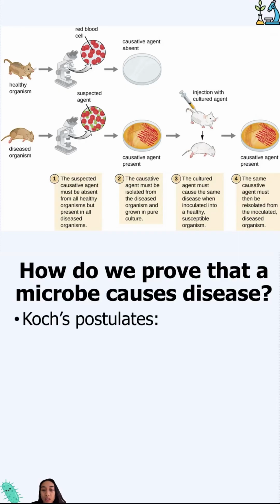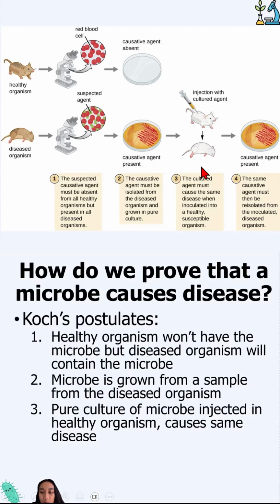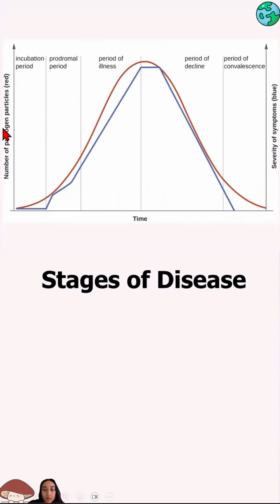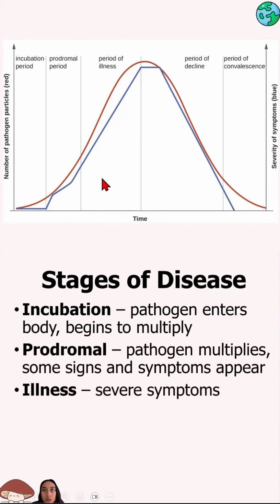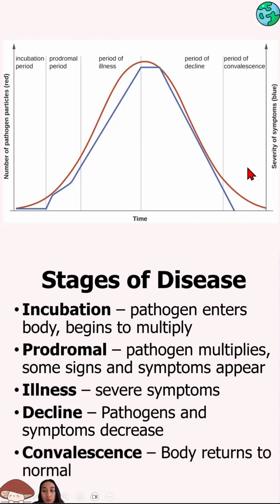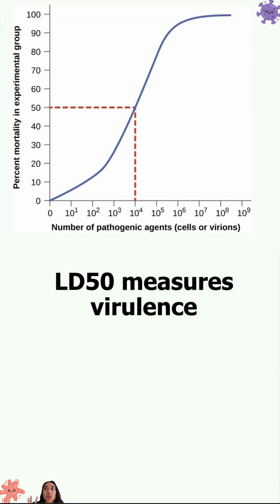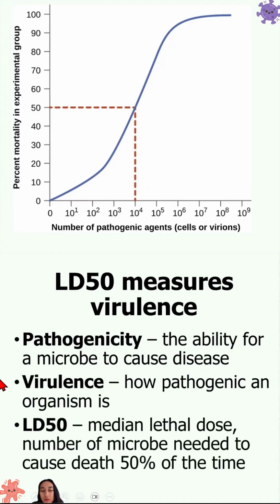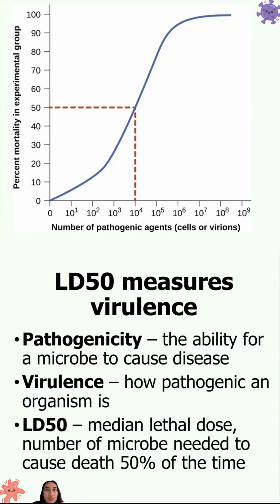Microbial Diseases Mobile-Friendly